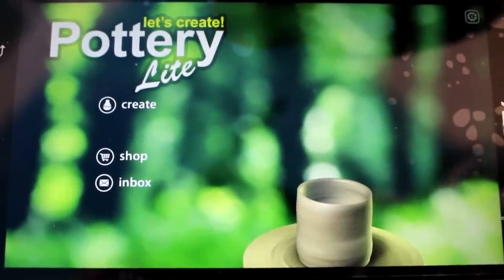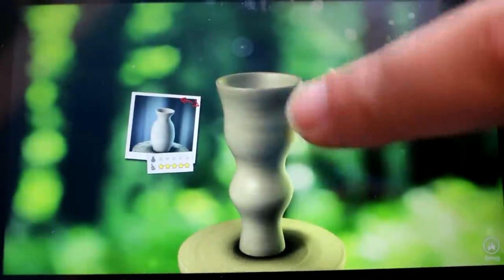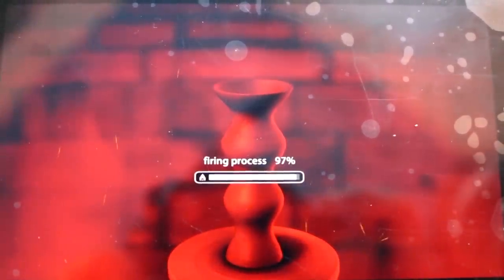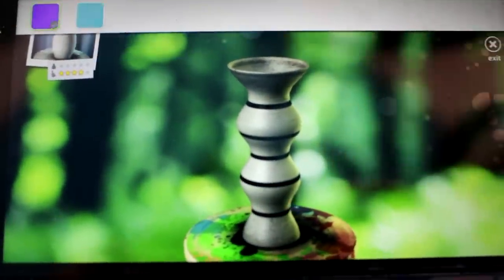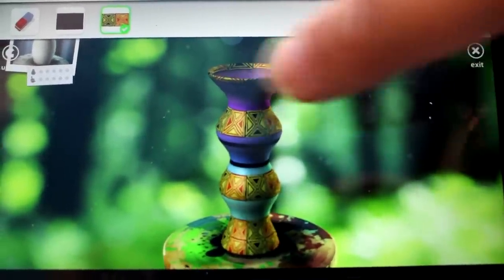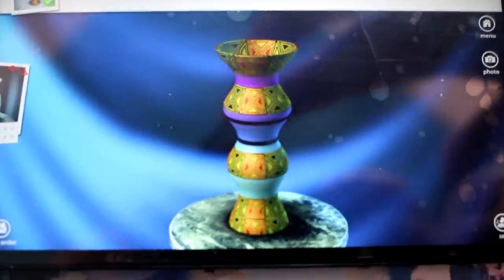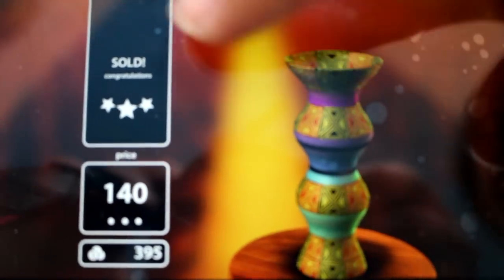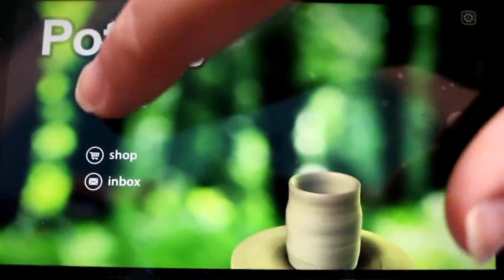Let's Create Pottery - How to create pots on Let's Create! Pottery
Lets Create Pottery, Hello Guys on this video we try the game for android Let's Create Pottery Lite. Is a Pottery game for android where you can pottery throwing pottery painting pottery glazing firing your ceramics and many more. Today we give it a try to see what this pottery throwing game is about. Tell me in comments if you want to play again this game.

My new Pottery Book:

Some of my pottery equipment:
Pottery Wheel
Second pottery wheel
Pottery tools